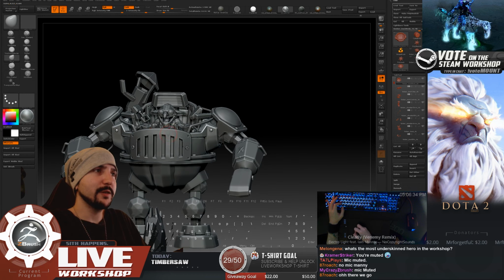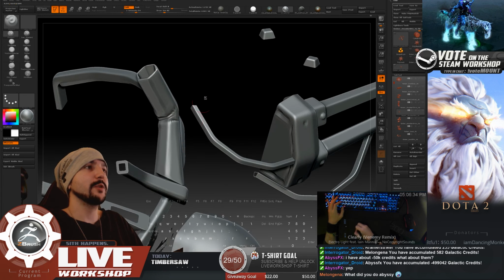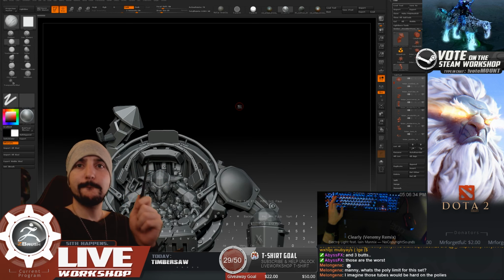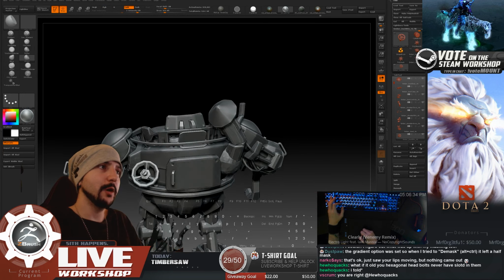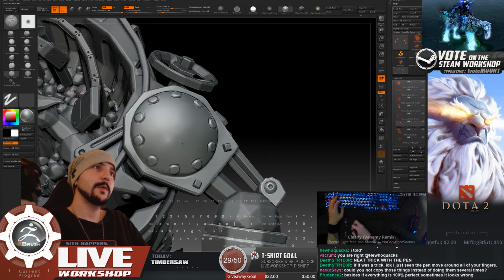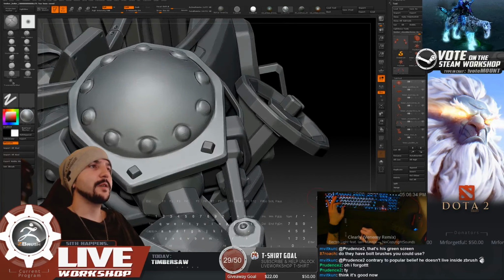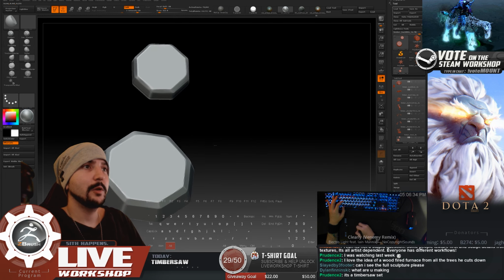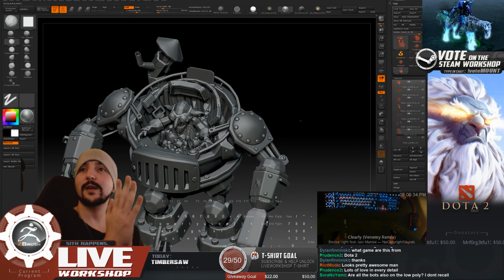Timbersaw Mechanic: zBrush [Part 2]